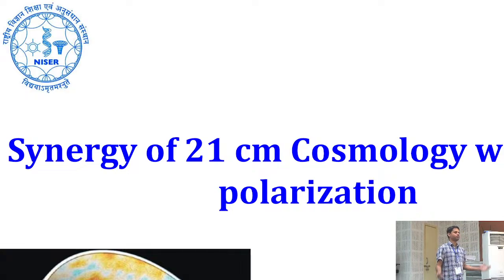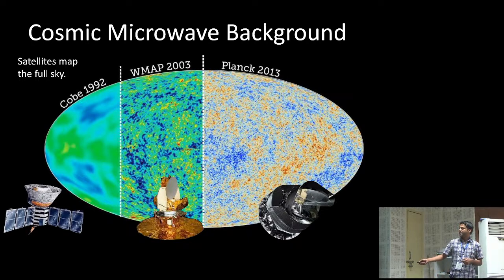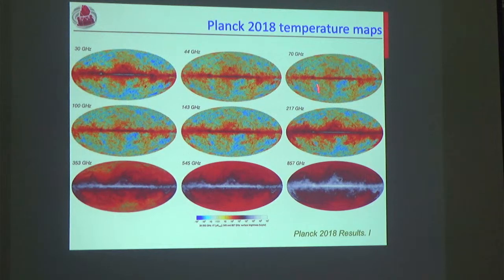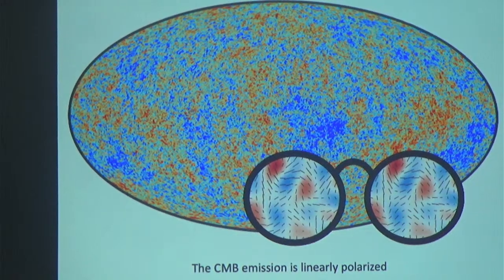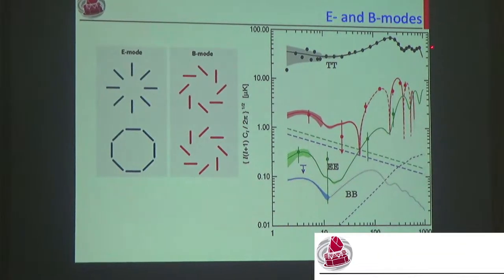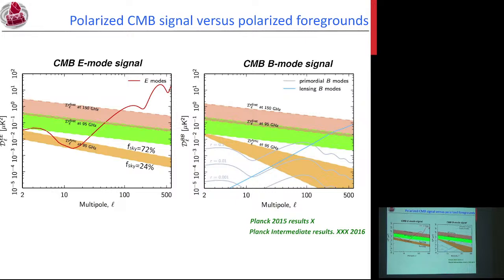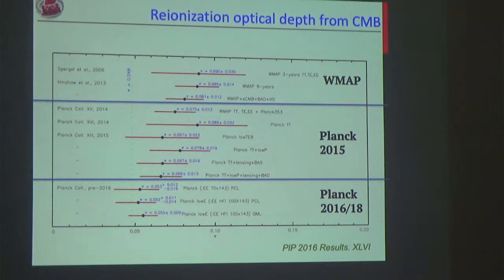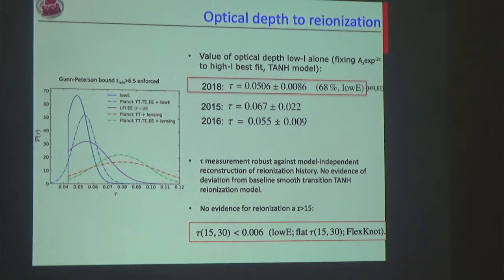Synergy of 21 cm Cosmology with CMB Polarization: Lecture - Dr. Tuhin Ghosh